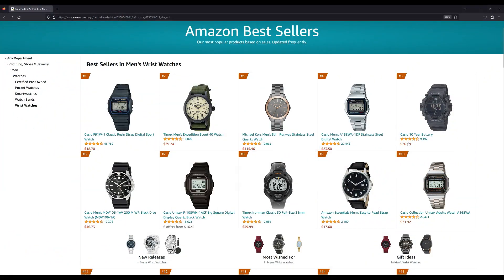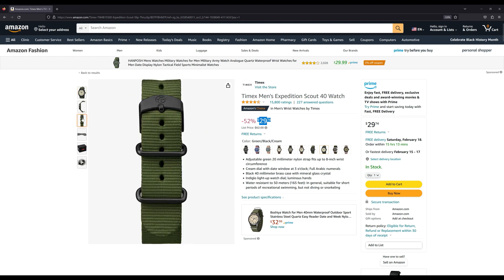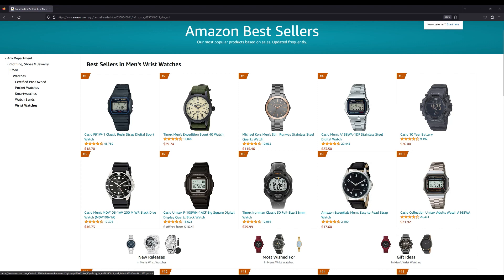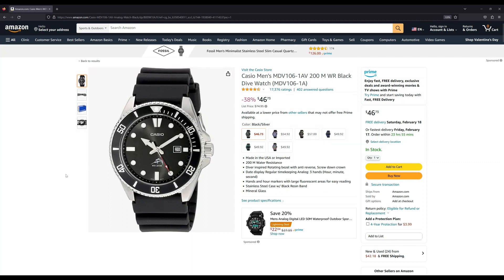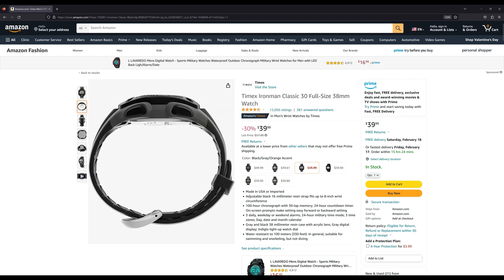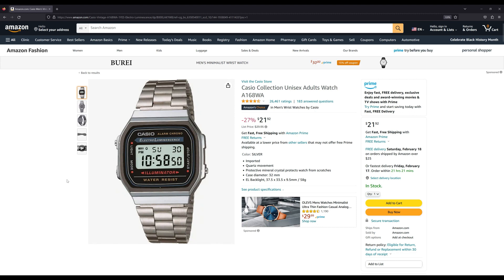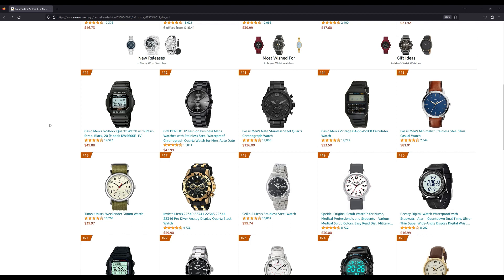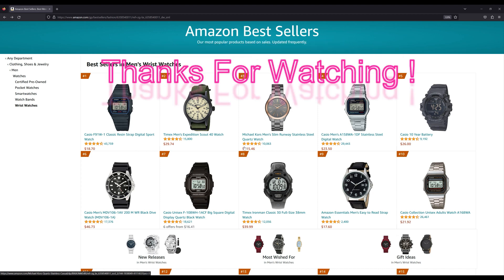What Are The Best Selling Men's Watches On Amazon? (Feb 2023)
Most of the best selling watches on Amazon are ultra affordable but you do see familiar brands make the list.  Most are quartz models and Casio shows up frequently